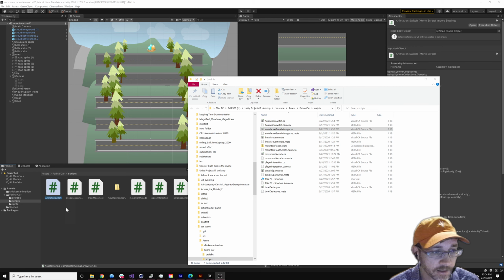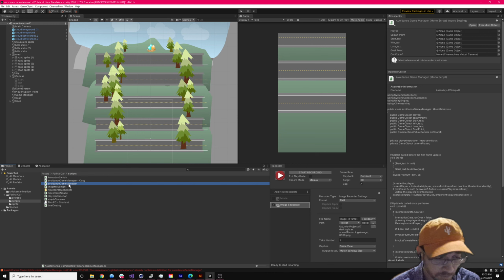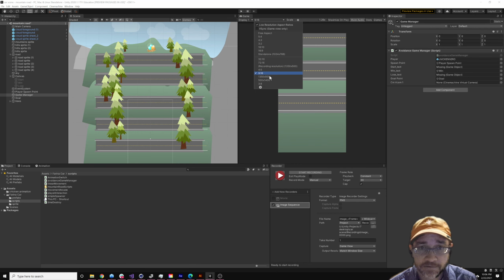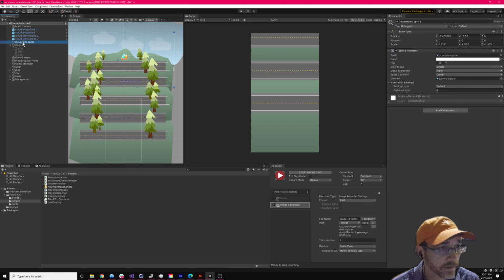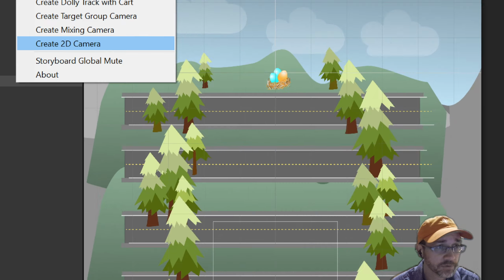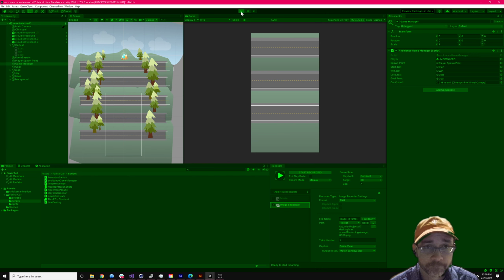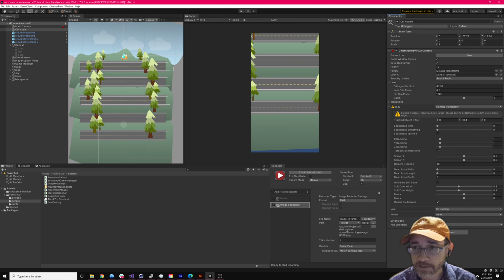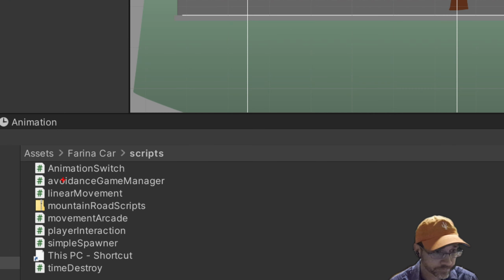ART 200: Setting up Cinemachine for a 2D game